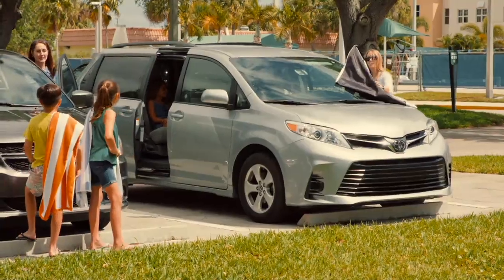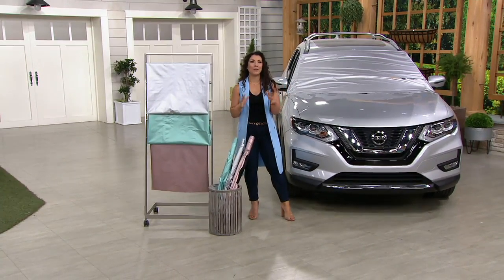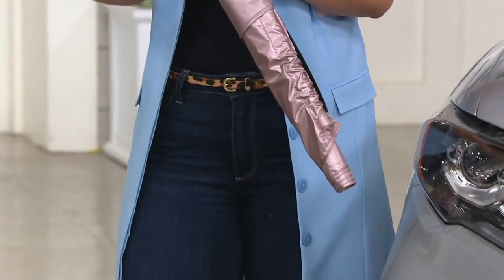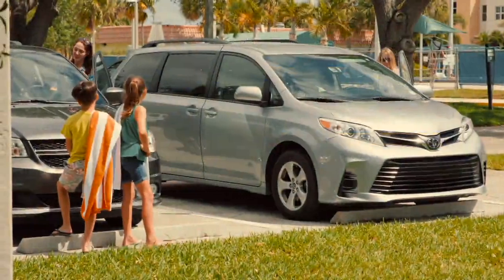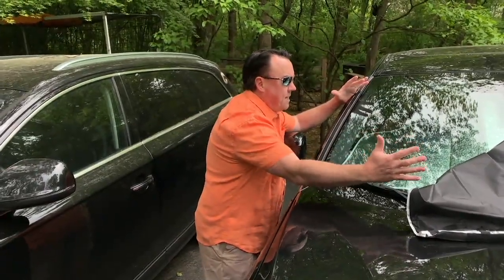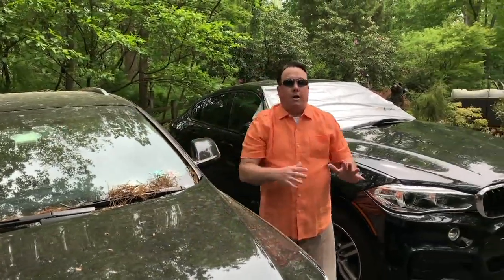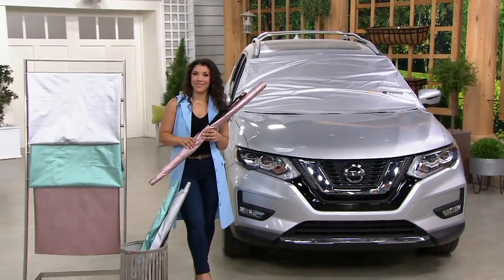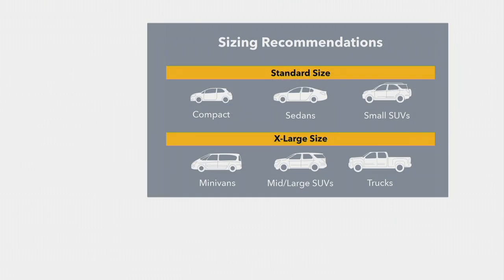SolarGuard Windshield Cover and Sunshade with Security Panels on QVC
SolarGuard Windshield Cover and Sunshade with Security Panels

With the SolarGuard windshield cover, you'll always have a shady place to park. Security panels ensure a snug fit, so the reflective sunshade can help block the sun from heating up your car.